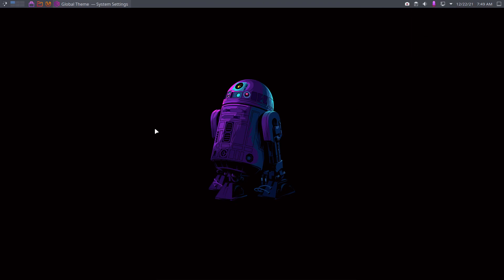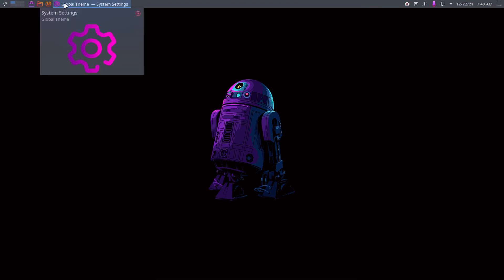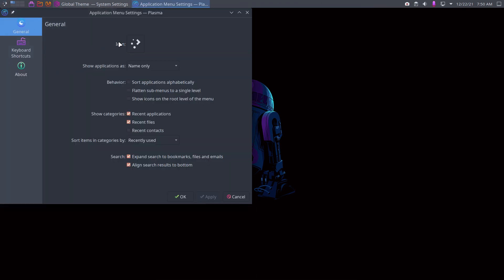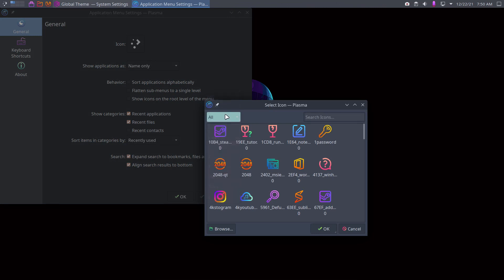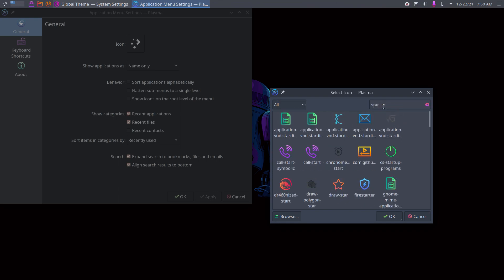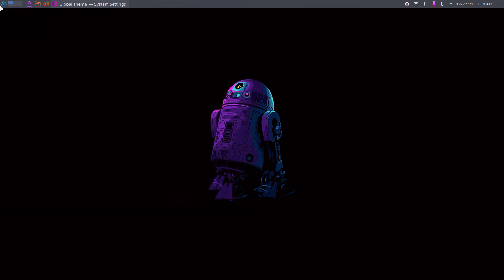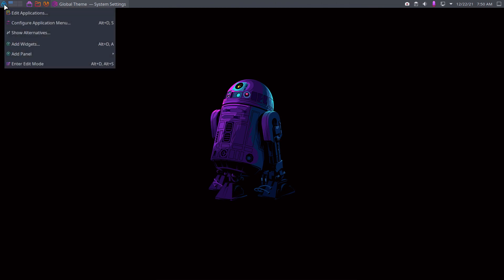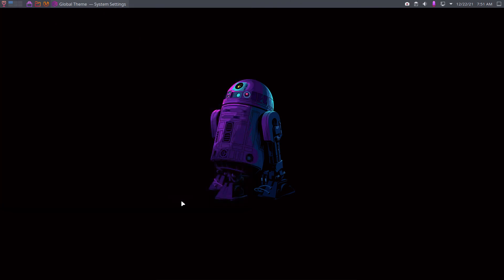ArcoLinux : 2439 How to change the start icon on Plasma